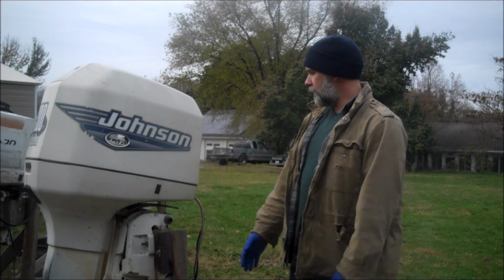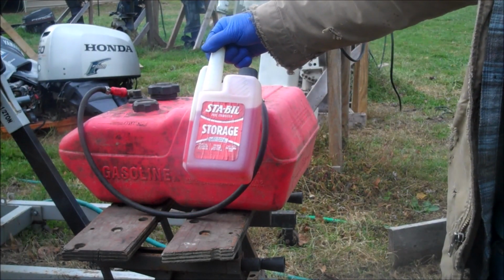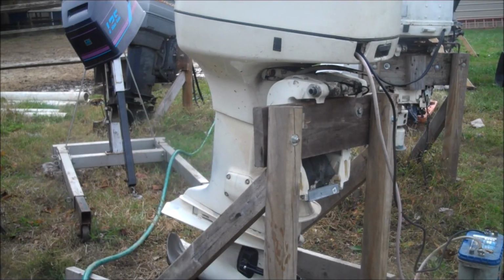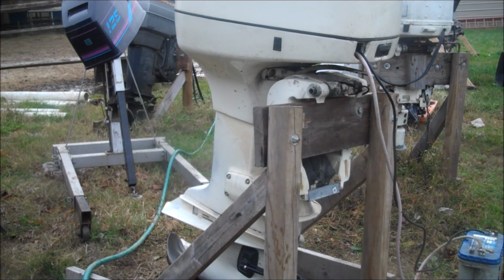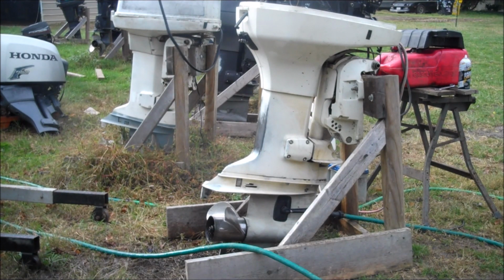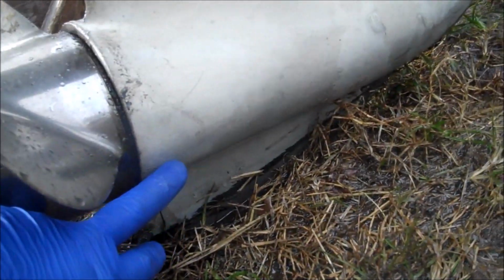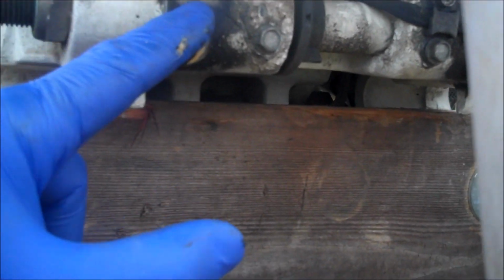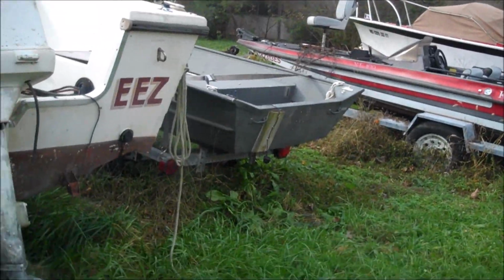How to winterize your outboard motor